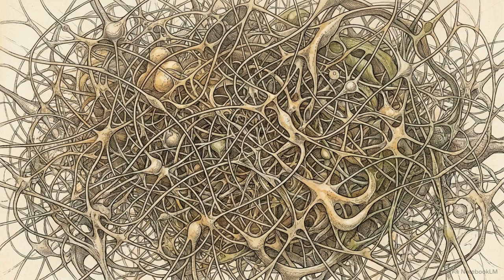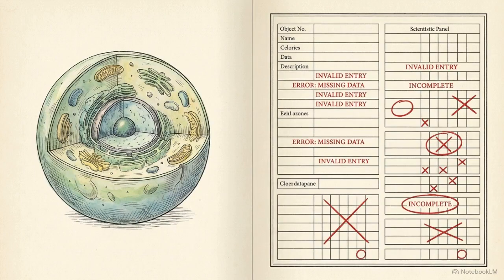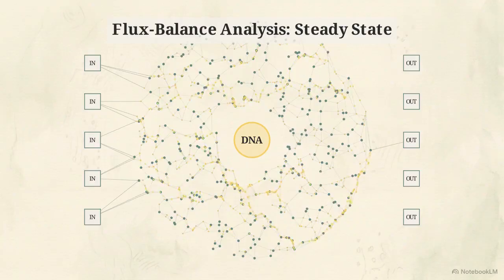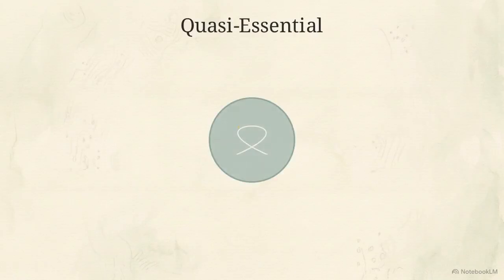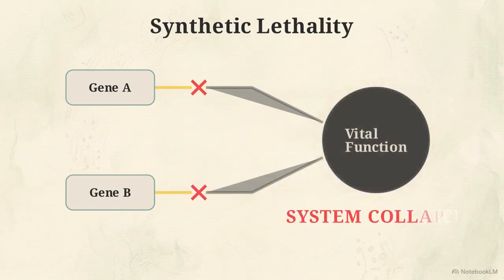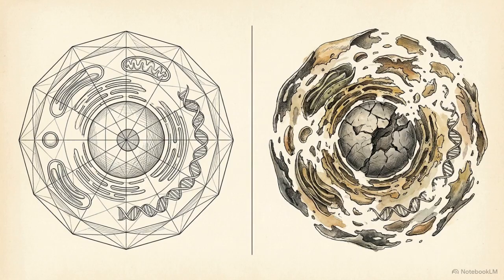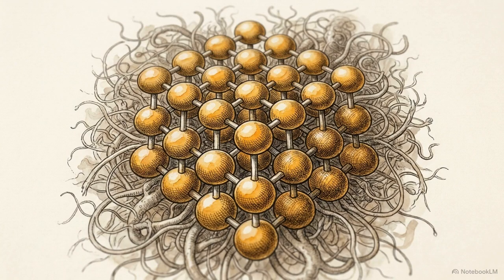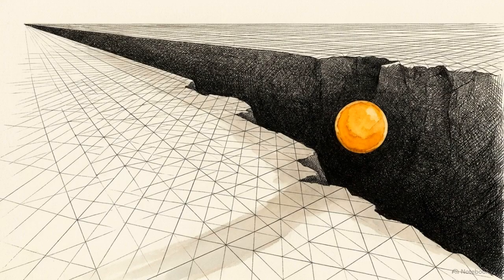Modeling JCVI-syn3A | Essential Metabolism & the Science of Minimal Cells | Uplatz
What is the minimum set of genes required for life? The development of minimal synthetic cells like JCVI-syn3A is helping scientists answer one of biology’s most fundamental questions. By combining systems biology, computational modeling, and synthetic genomics, researchers are uncovering how essential metabolism works inside the simplest possible living cells. In this video, we explore the science behind modeling JCVI-syn3A and minimal cell metabolism.

This video is by Uplatz.

You’ll learn what minimal cells are and why scientists created JCVI-syn3A as a simplified model organism. We explain how researchers reduced the genome to only the genes considered essential for survival, enabling a deeper understanding of cellular function and biological organization.

The video dives into essential metabolic pathways, including energy production, nutrient processing, DNA replication, RNA transcription, and protein synthesis. You’ll understand how computational biology and systems modeling are used to simulate metabolic behavior and predict how minimal cells respond under different conditions.

We also explore how AI and data-driven modeling techniques help researchers analyze gene interactions, optimize metabolic pathways, and study cellular efficiency. Learn how minimal cell research contributes to synthetic biology, bioengineering, and our understanding of the core principles of life.

Additionally, we discuss real-world applications such as drug discovery, industrial biotechnology, bio-manufacturing, and the development of programmable biological systems. We also cover the scientific and ethical challenges involved in creating and manipulating synthetic life forms.

Whether you're interested in computational biology, synthetic biology, AI in life sciences, or advanced biotechnology, this video provides a structured and practical understanding of how minimal cell modeling is reshaping modern biological research.